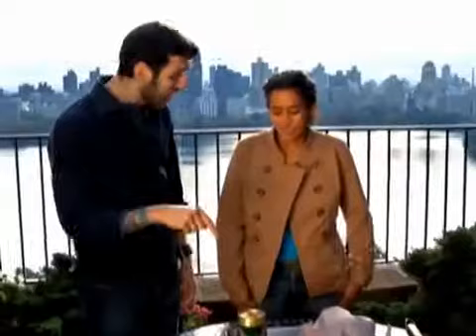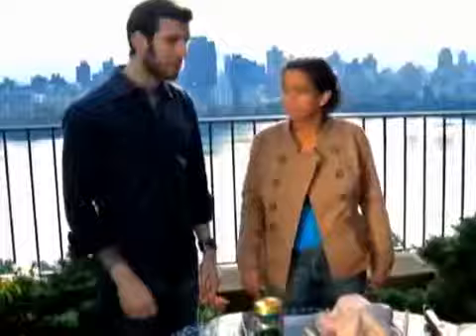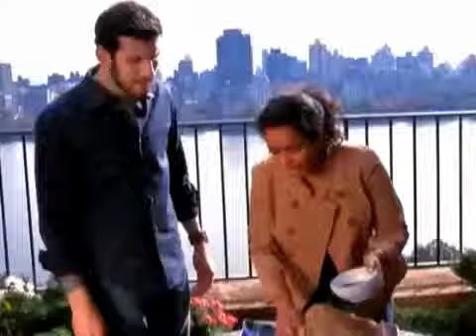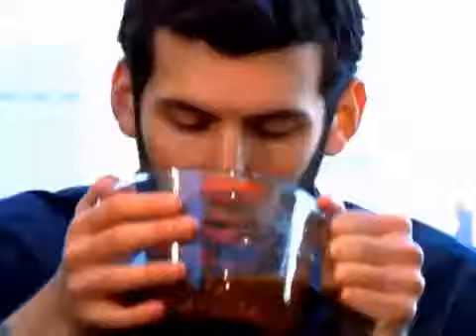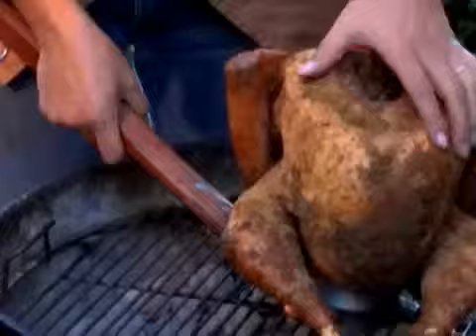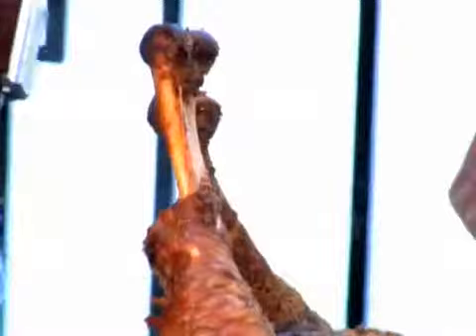Beercan Turkey - Food Network's Food2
Ethan helps to create a delicious turkey dish using only a tallboy can of beer on the Food Network's online channel, FOOD2.